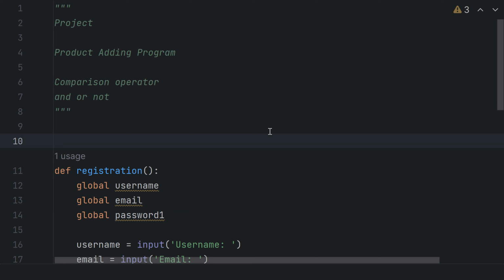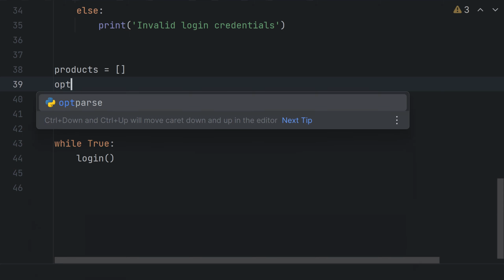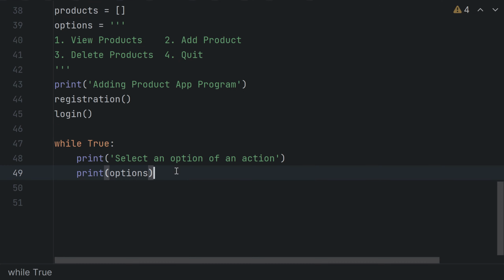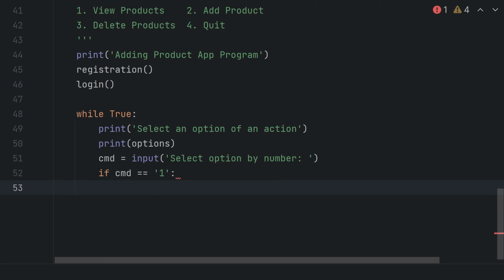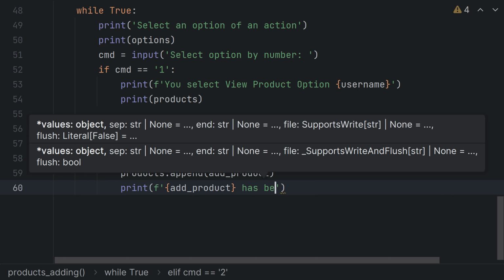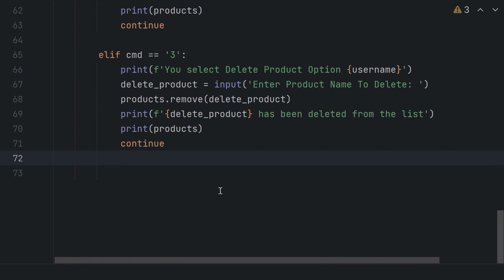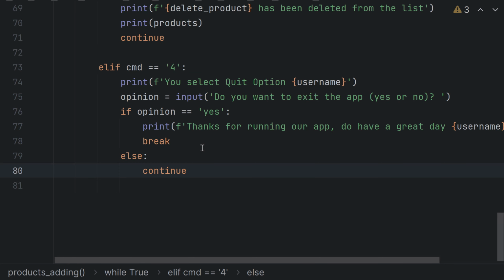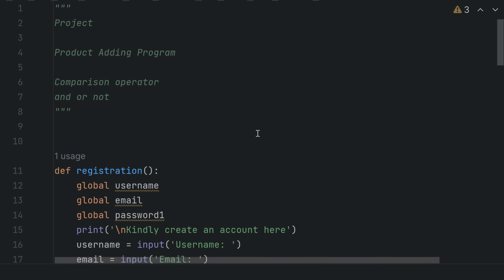Python Final Beginner Project